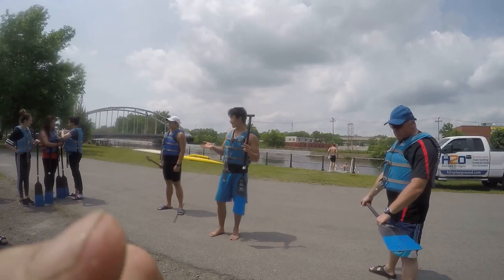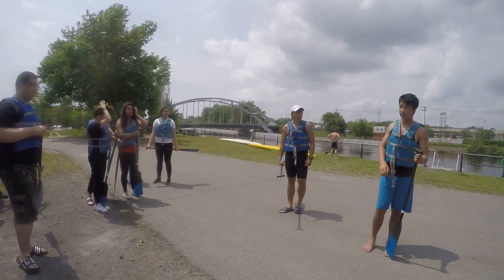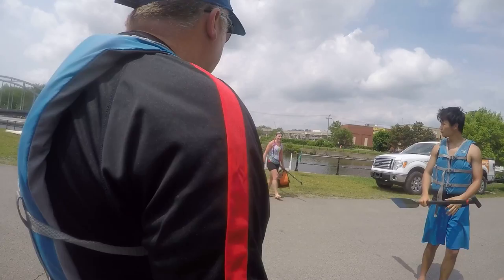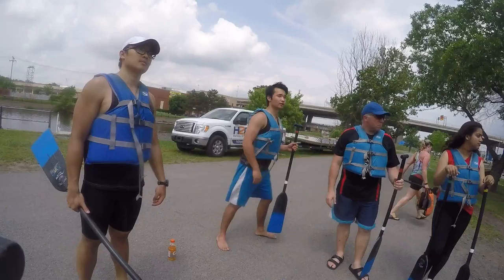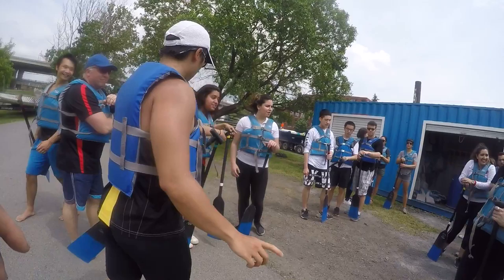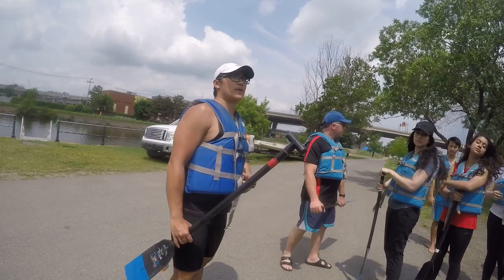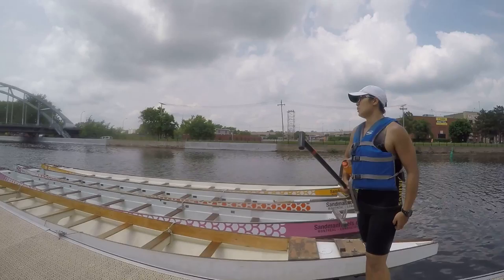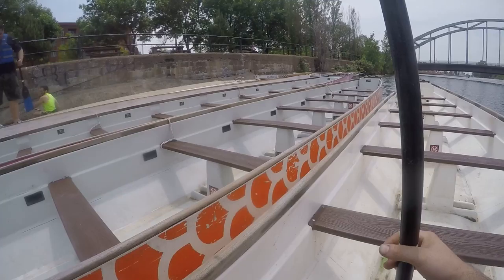My first dragon boating experience part 1 (guided intro lecture)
Intro lecture on the rule of dragon boating on the lachine canal with 22 Dragons